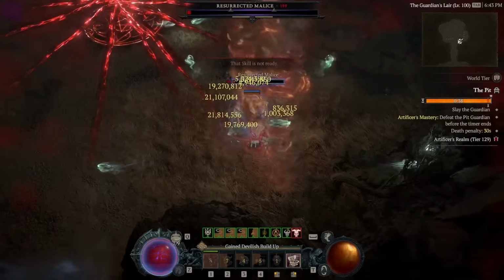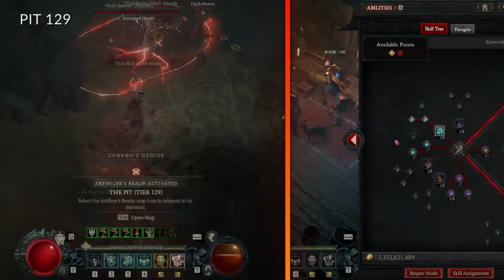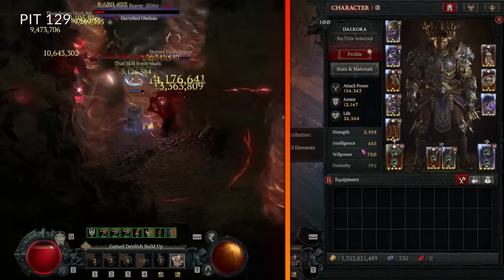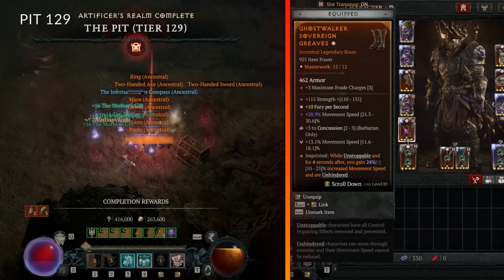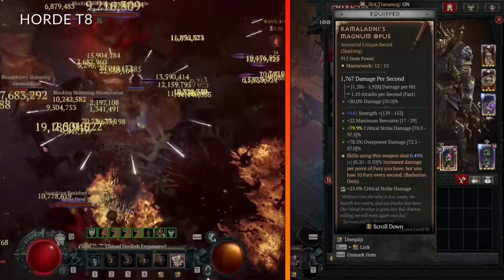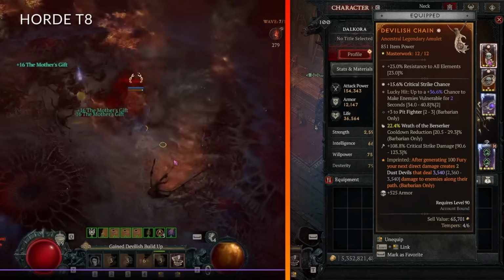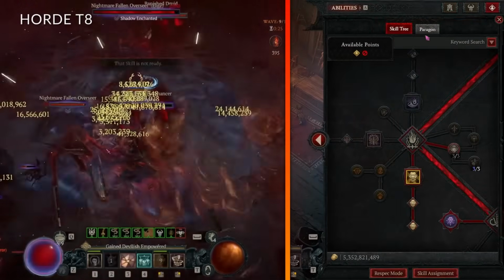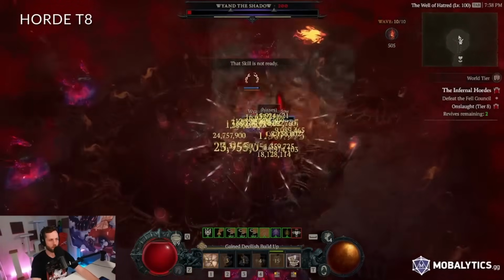Whirlwind Domination | Build Perfected | Diablo 4 Barbarian Build Guides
if not drop a follow.

0:00 Intro
0:33 Skills
3:34 Gear
11:08 Paragon